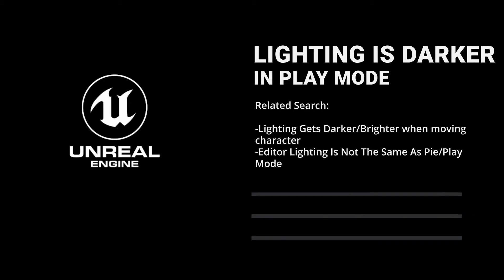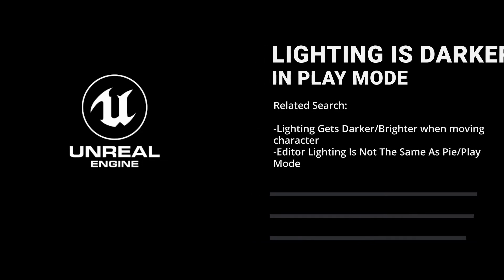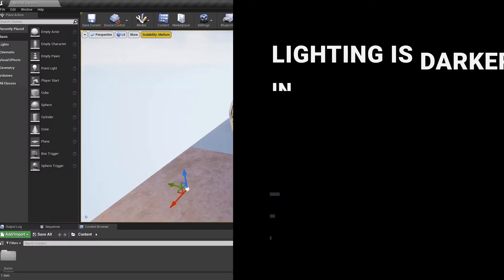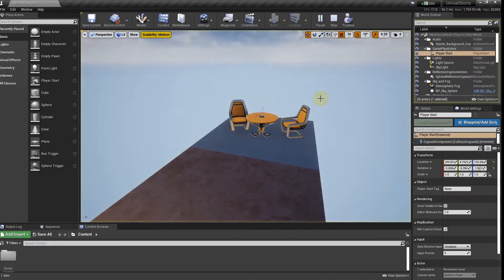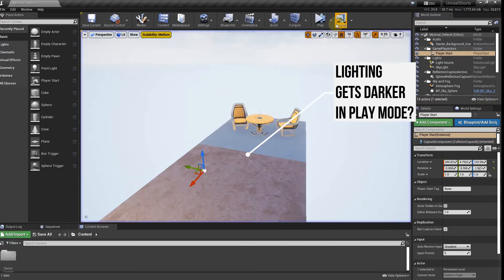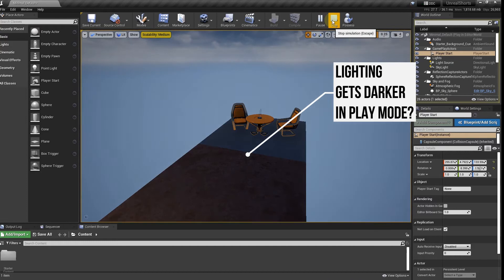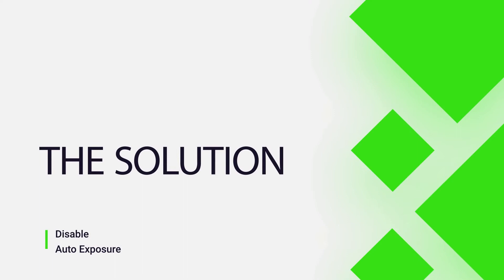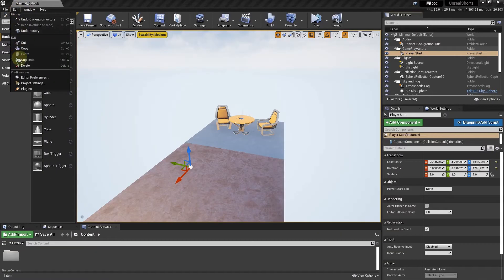Unreal Engine: Lighting Gets Dark In Play Mode Quick Fix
Sometimes the editor lighting in unreal engine will be different from the game or pie. The lighting in the game gets darker or brighter automatically.  This is caused by auto exposure in unreal engine and turning it off will fix it. So this is a tutorial on how to turn off auto exposure. There are two steps to make sure auto exposure does not affect the lighting in PIE vs In-Editor.